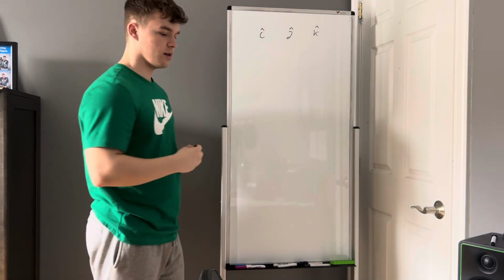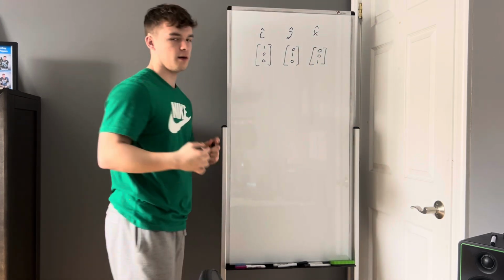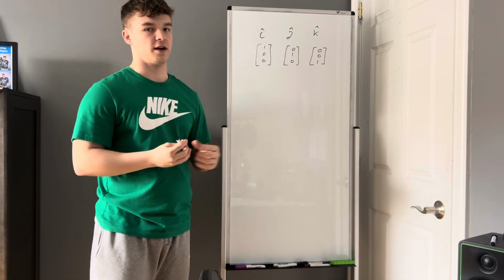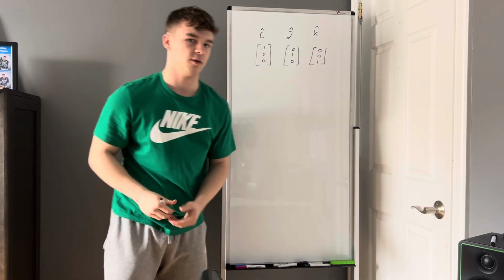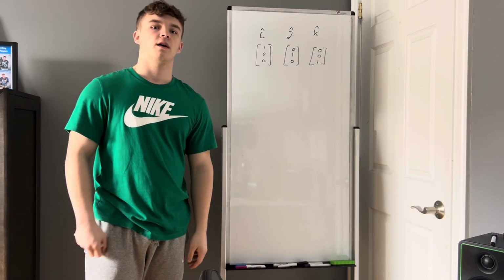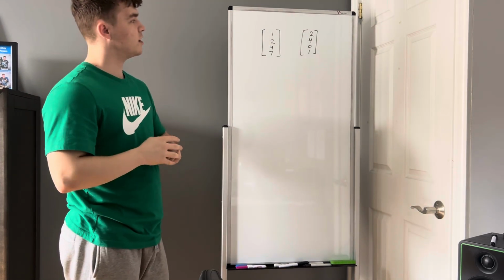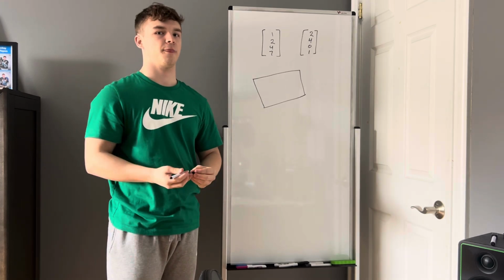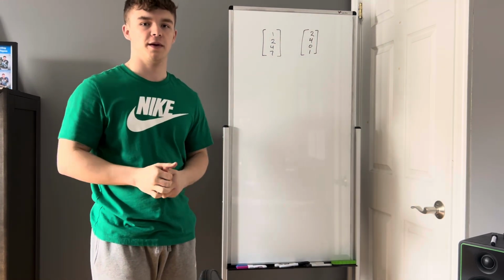Linear Algebra | E11 | Basis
In this video we will discuss how to find the basis of a vector space.